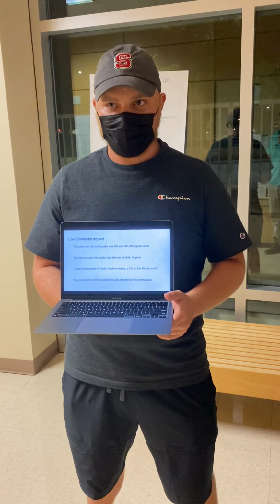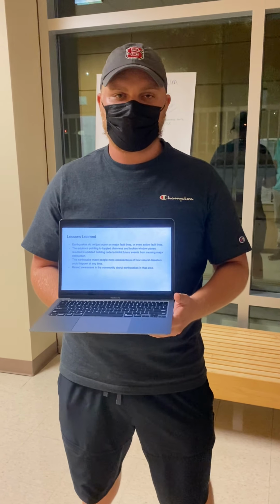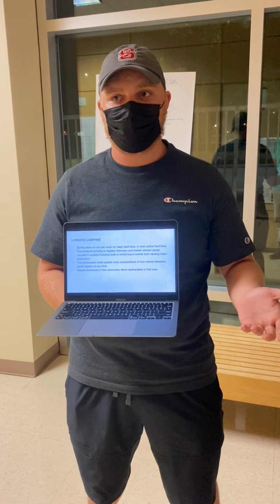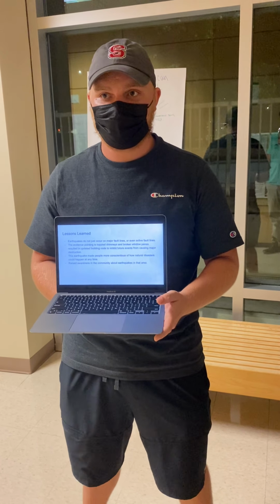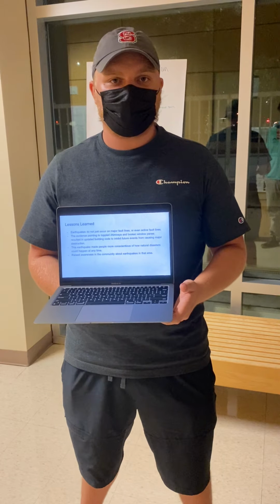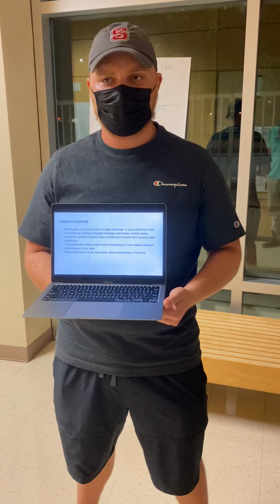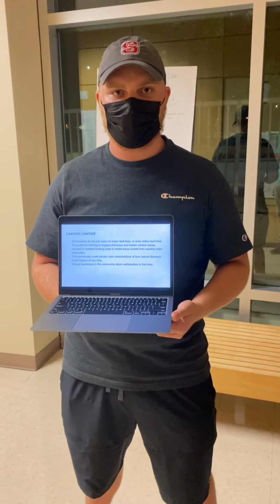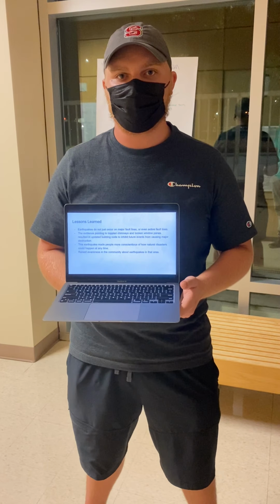Waynesville Earthquake Project